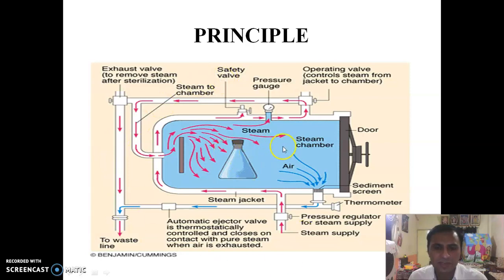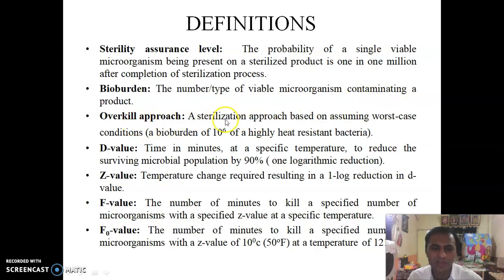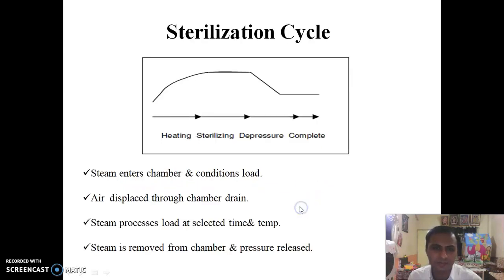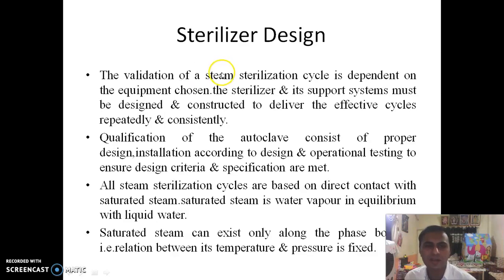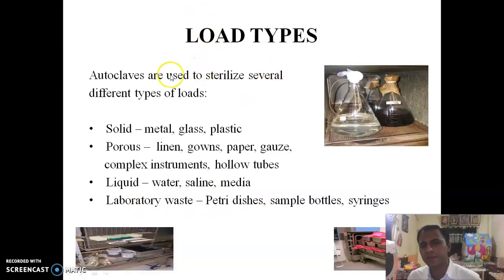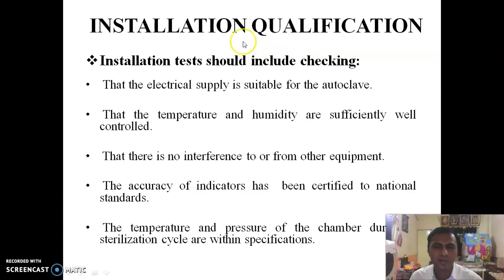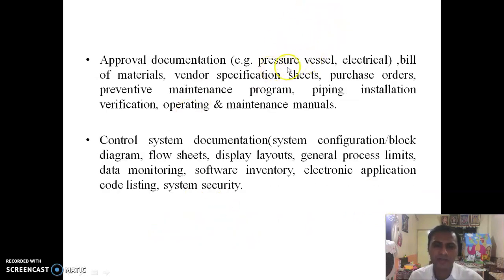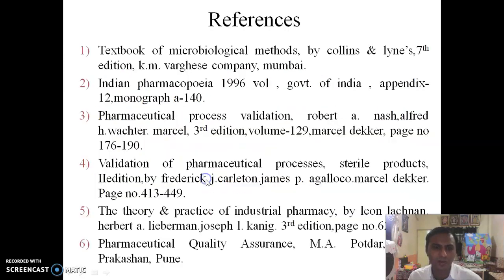DCOP LATUR | Autoclave Validation